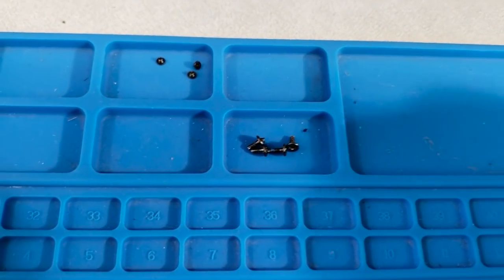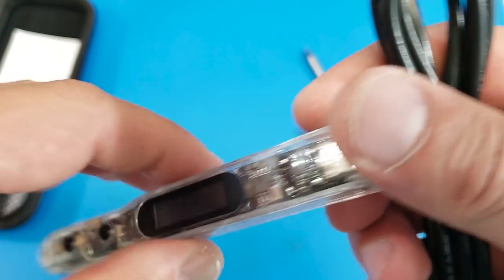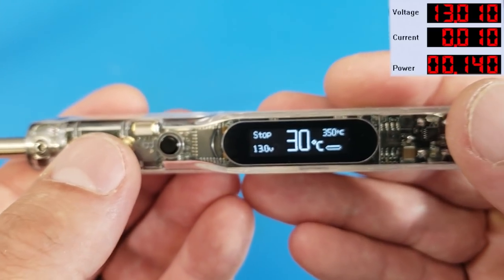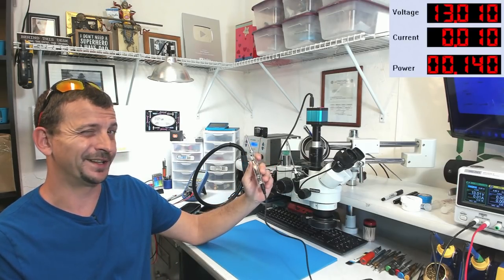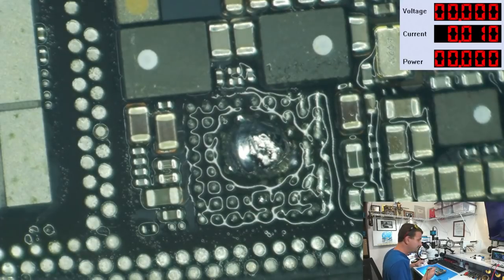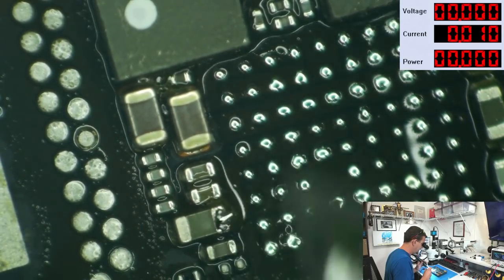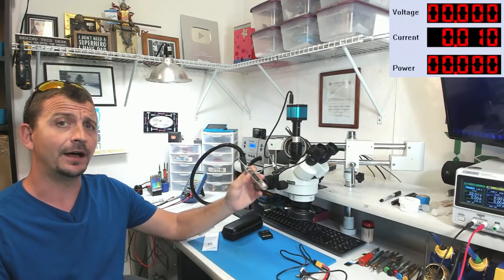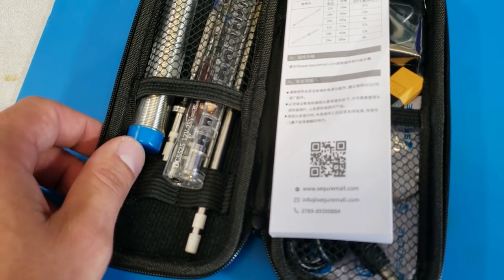Unboxing and Reviewing Sequre SI012 Digital Soldering Iron (AND GIVING IT AWAY)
00:00 Surprise screws
01:20 Unzipping & looking
07:25 First test
16:00 Soldering
21:47 Soldering again
27:08 GIVEAWAY
28:29 Outro

Electrical:
DC Power Supply